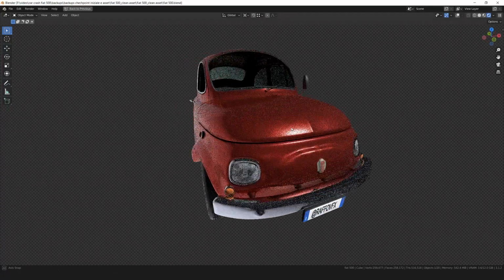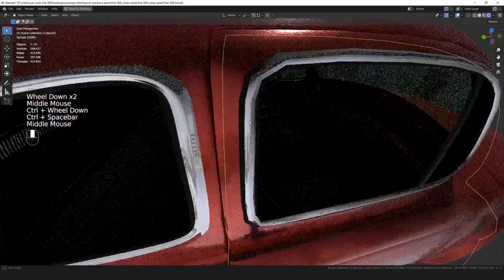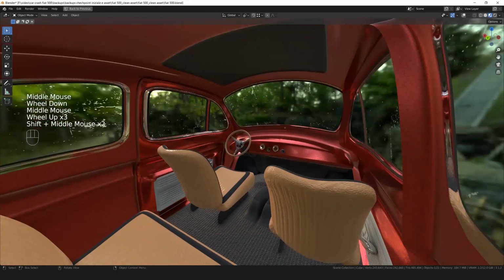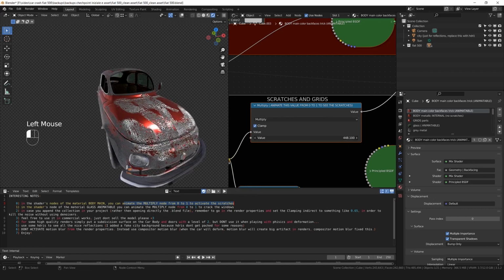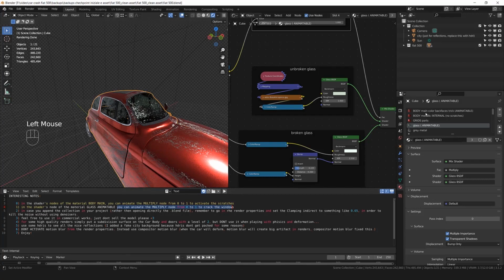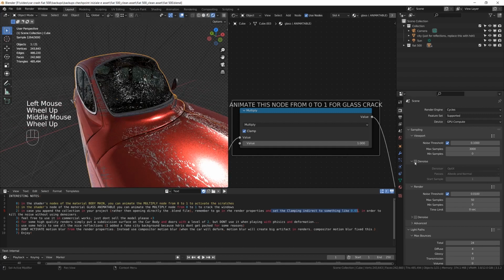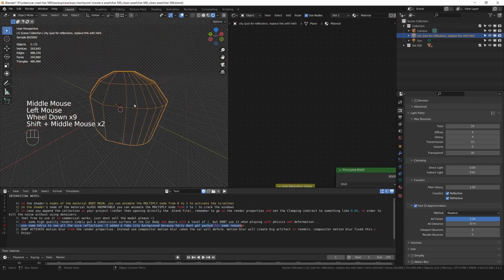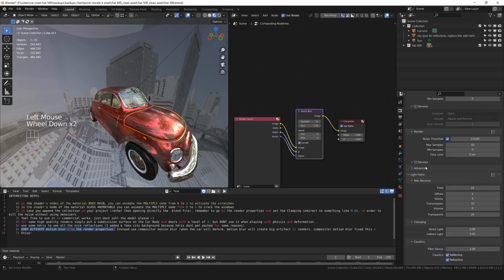Fiat 500 car destruction asset for Blender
SO!

Im almost done with the car crash tutorial for Blender, and for the occasion I prepared a complete car model entirely made by myself.

The car can be opened in all parts and doors, and includes also switchable textures from clean versions to "destroyed".